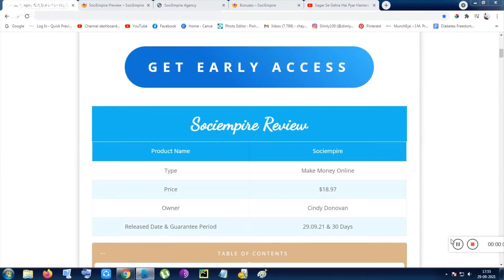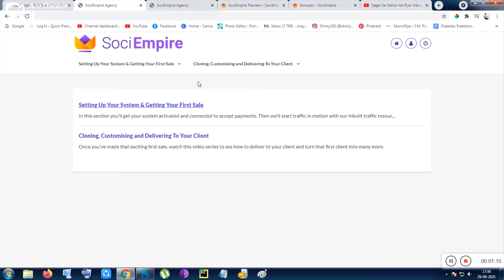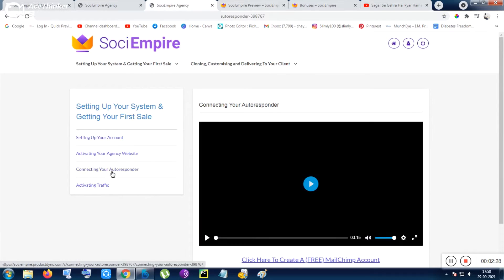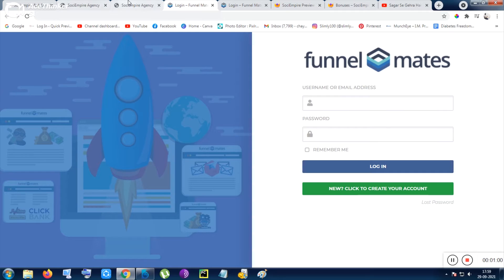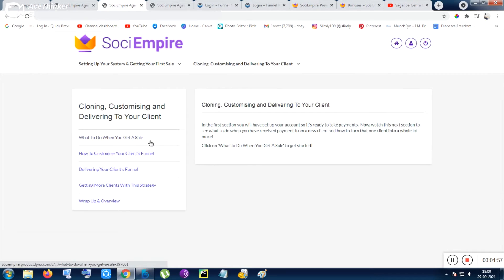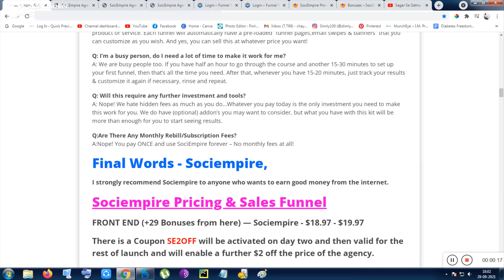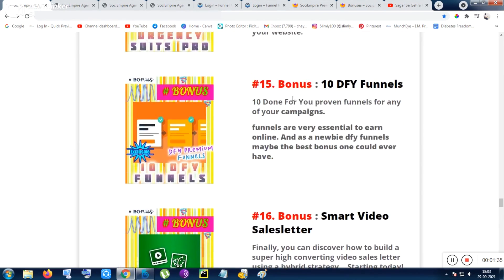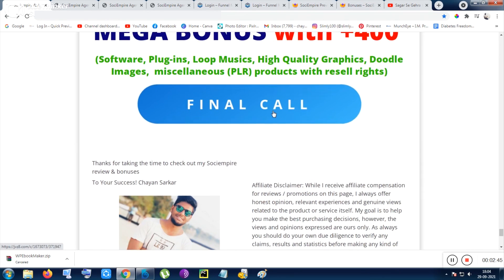Sociempire Review (SociEmpire App Review)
What Is Sociempire?
Sociempire provides a “safety net solution” for influencer marketers who are dangerously relying solely on social media platforms as their communication channel, with done-for-you custom built lead magnet funnels. Complete training, DFY resource kit and software bundle to tap into the social influencer field with powerful, automated email marketing funnels.

Sociempire will give you training showing the exact links to click and uncover these high paying customers, copy / paste tools to have you opening your wallets, software to customize your solution (ready and delivered to you in 15 to 30 minutes) and ability to rinse and repeat with even faster results each time.

SociEmpire members hold the keys to MUCH more than this peace of mind solution. They can even charge their growing database of clients a monthly management fee – we’ll show them how, with zero out of pocket expense and in less than 1hr a month to maintain.

BONUS:  The Main offer comes with Agency Rights turning them into highly paid, agency owners with a much-needed resource and a complete toolkit for success – in their hands, ready at a snap!

- softmemeware / quickpreview.IN

Sociempire
Sociempire review
Sociempire review
Sociempire walkthrough
Sociempire overview
Sociempire bonus
Sociempire review & bonus
Sociempire review bonus
Sociempire reviews
Sociempire review with bonuses
Sociempire demo
Sociempire overview
Sociempire with bonus
Sociempire reviews
Sociempire app review
Sociempire review